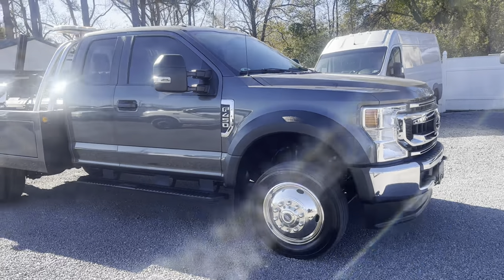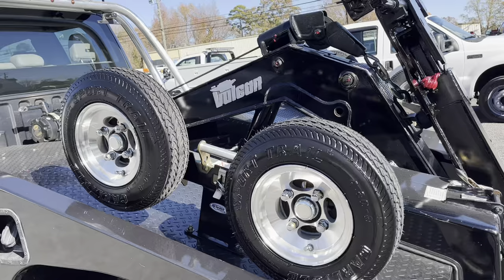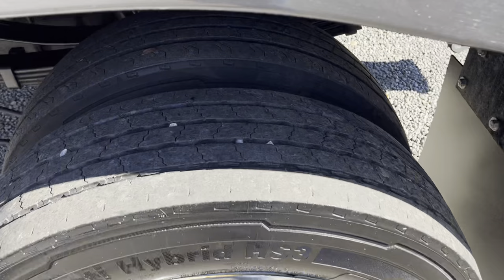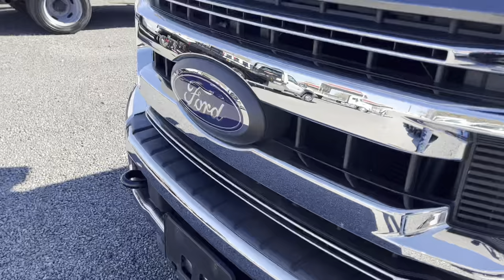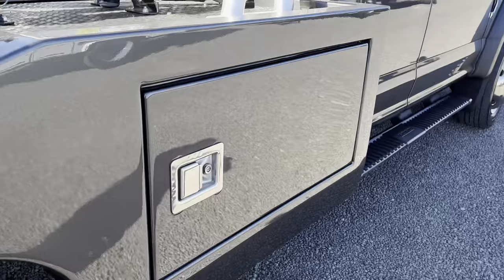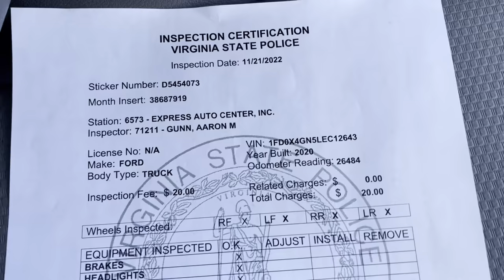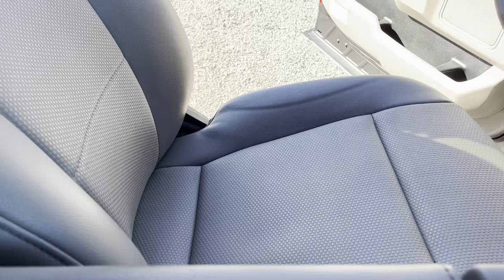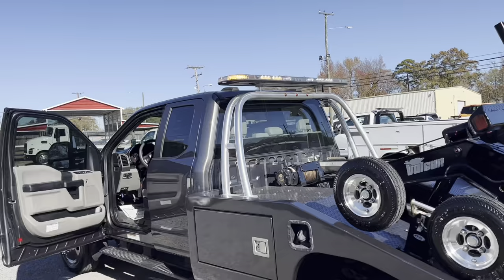2020 Ford F450 Superduty Vulcan Wrecker Tow Truck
2020 Ford F450 Superduty Vulcan Wrecker Tow Truck.  This extended/quad cab unit has a Vulcan 810 single line body with auto grip control for snatch and grab repos as well as recovery work, built by Miller industries one impressive unit.  In the ditch dollies and mounts included, side steps, six passenger seating, recon light kit, light up emblems, rearview camera system with large display screen, LED lights, tinted windows, 19.5 stainless simulators, chrome appearance package, still under factory warranty, power windows, power door locks, tilt cruise, 110 power inverter and much more.  This truck includes straps, safety gear, and starter towing kit ready to work immediately.  This low mileage unit has been freshly serviced and inspected the tire condition on this truck is very acceptable but with this price it will include six brand new tires per customers choice of trade design etc.